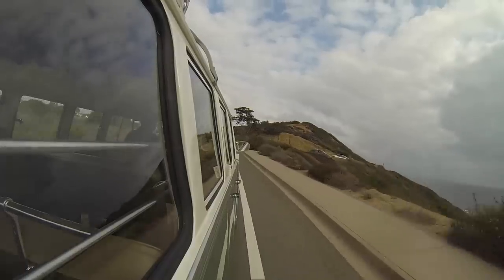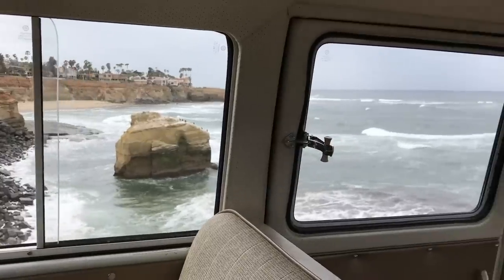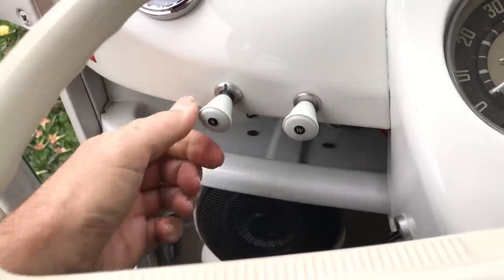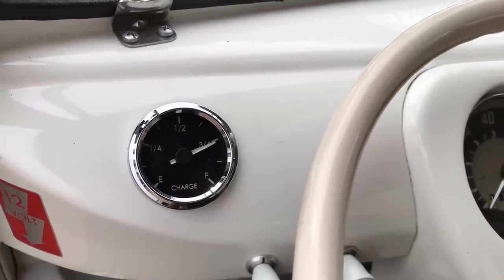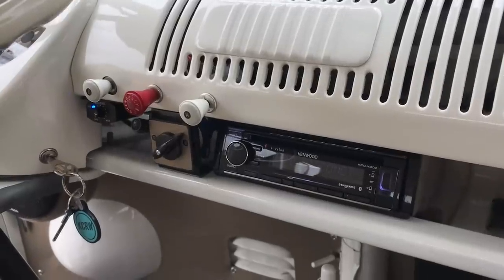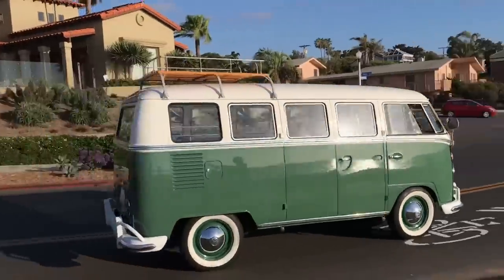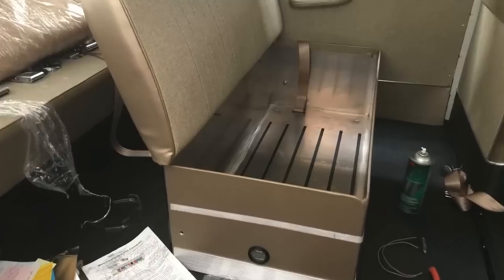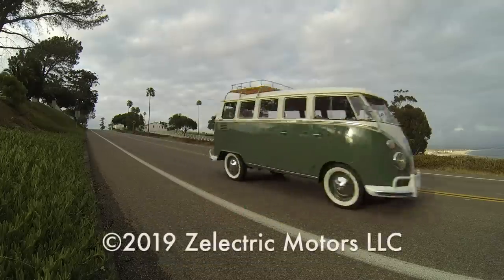100% electric VW Microbus with Tesla batteries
Quick walk/drive-around in our first Tesla battery powered VW Microbus.